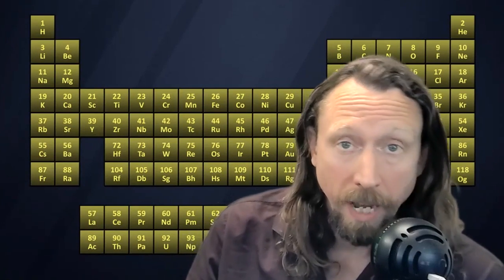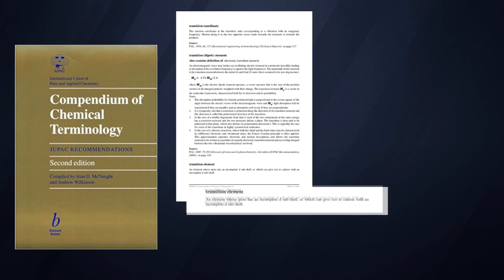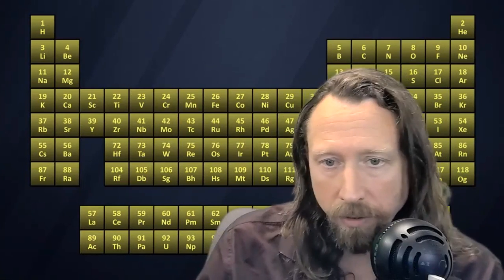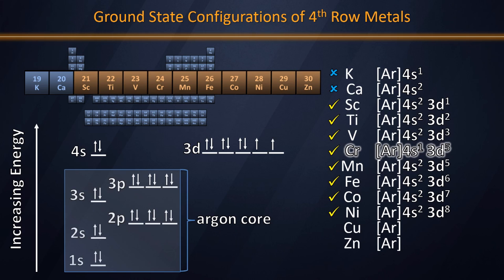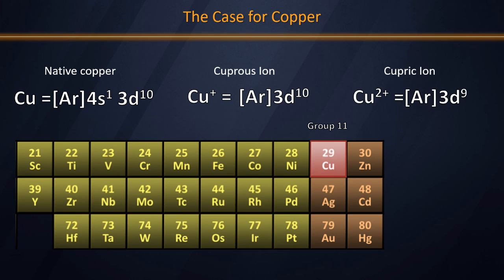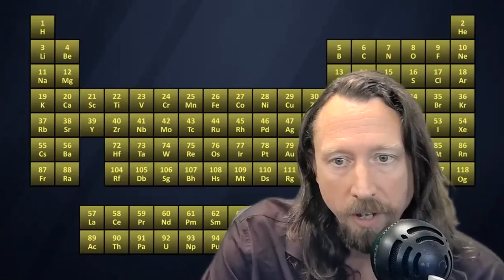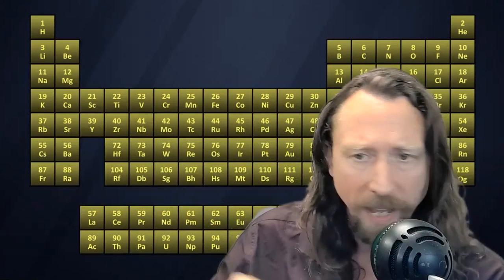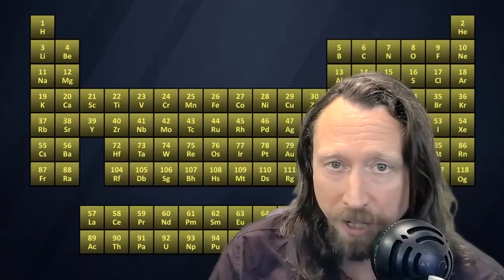Transition metals and the d-block of the periodic table - what's the difference? - Part 2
Professor Davis discusses the common misconception that d-block elements are all transition metals.